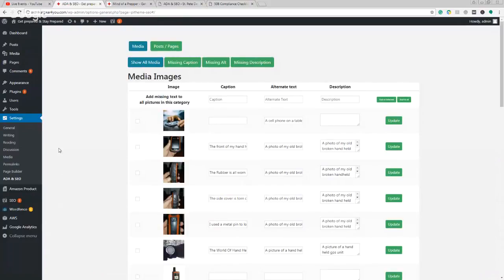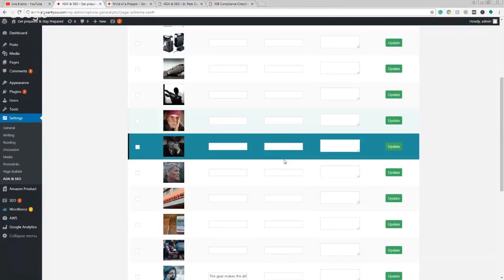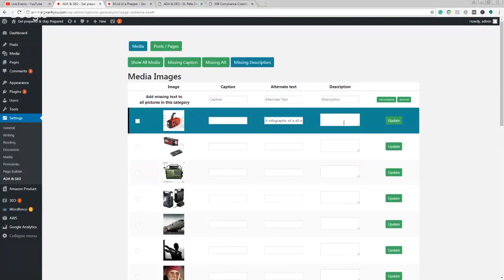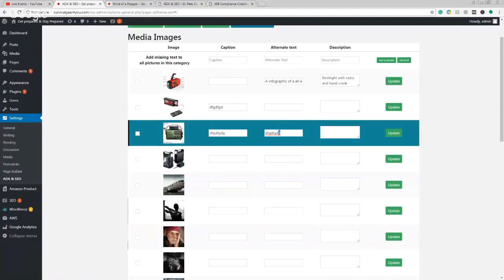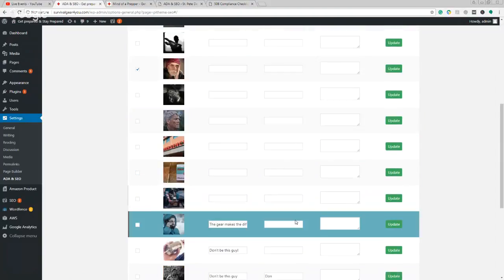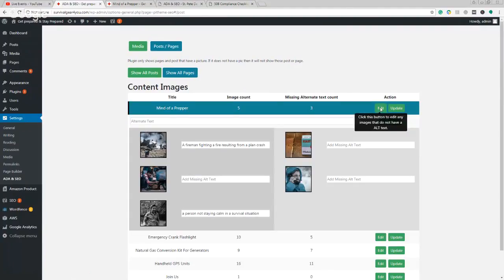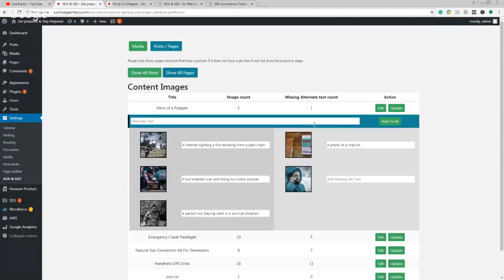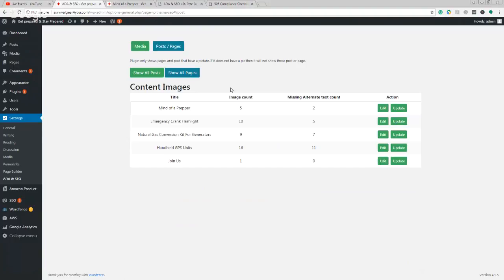How To Use The Web Accessibility Tool For ADA Section 508 For WordPress From StPeteDesign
This video is a tutorial on downloading and using our newest WordPress software.

We changed the name of our plugin to "WP Accessibility Tools & Missing Alt Text Finder"

This WordPress plugin is designed with for developers dealing with Web Accessibility issues.

It is made to handle the ADA Section 508 recommendation - 1.1.1 You have to provide text alternatives for images and other non-text content

Way too many times we have had to go back to a website and change or add the Alt Text to literally 100's and in some cases 1000's of pictures.

That task ate up so much time for us and added a lot to the final estimate. Because we knew that we would spend hours and hours just on that 1 task alone.

We thought to ourselves that there had to be a  more efficient way to do this. So as developers we started working on an idea and this is what we came up with.

We are very proud to announce our launch of a totally free plugin designed from the ground up with web accessibility and section 508 standards in mind.

We launched this software through the WordPress repository so you know that it is a high-quality plugin. Because WP does a great job of weeding out all the bad coding.

                                                   - LINKS -

Our services as Section 508 and Web Accessibility Consultants -

This link goes to the United States Access Board for the exact Recommendations for ADA Section 508

This link is to a comprehensive explanation for all of the ADA Section 508 Guidelines

This link is to a list of great developer tools for ADA Section 508 Compliance